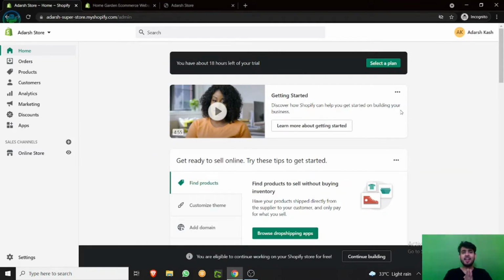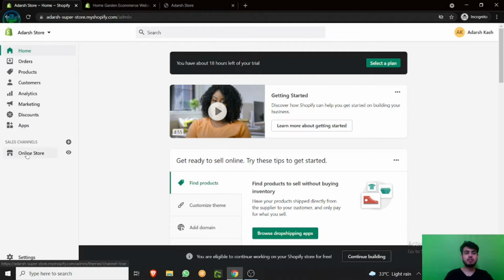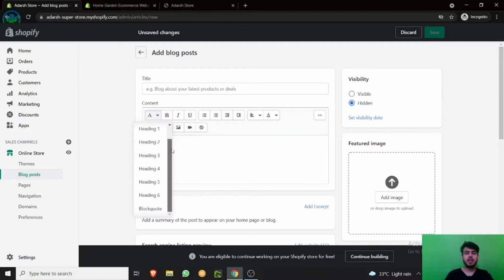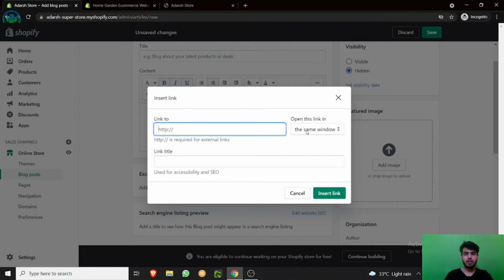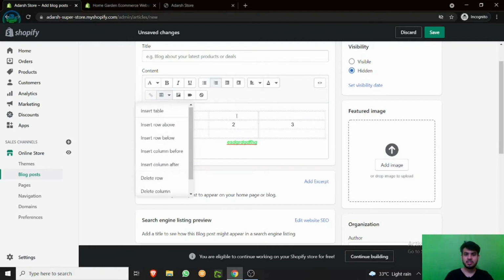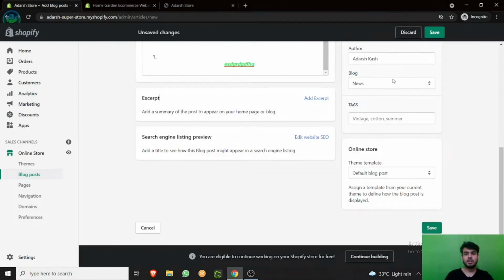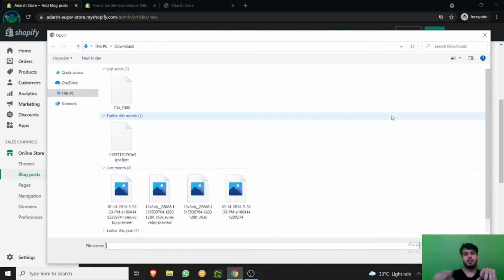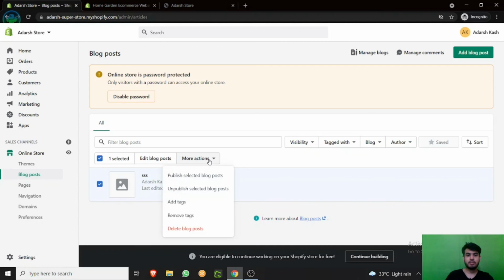Creating a Blog in Shopify | Add A Blog To Your Shopify Store |Create A Blog In Shopify |Shopify Q&A